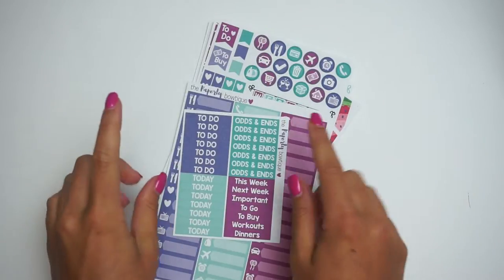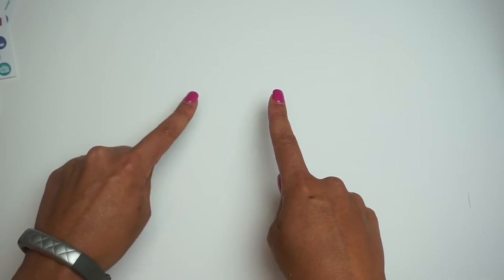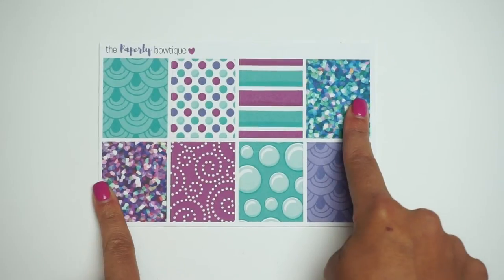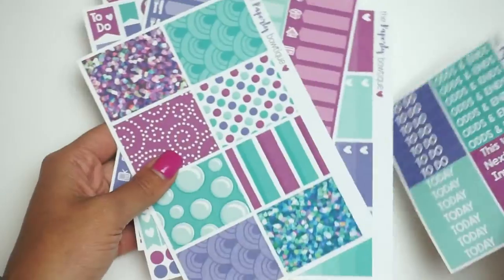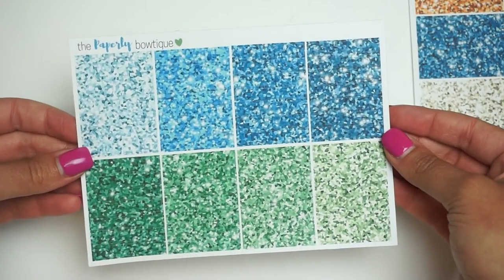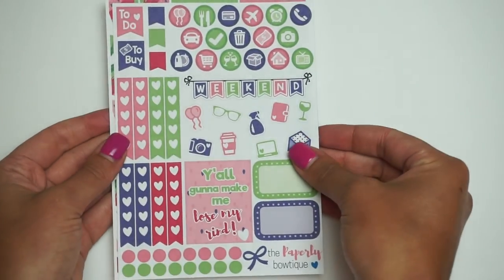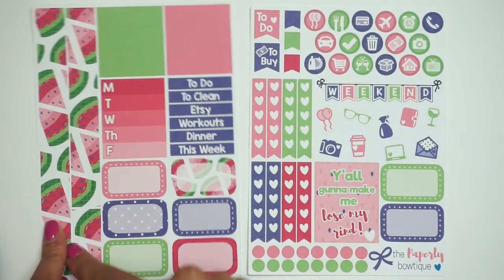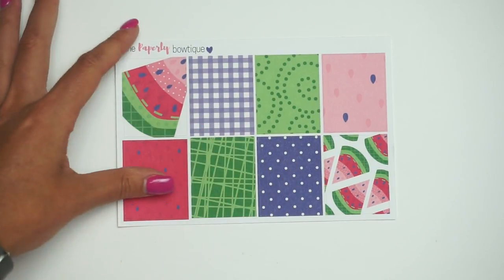New Releases // 2 kits and Glitter Headers | The Paperly Bowtique